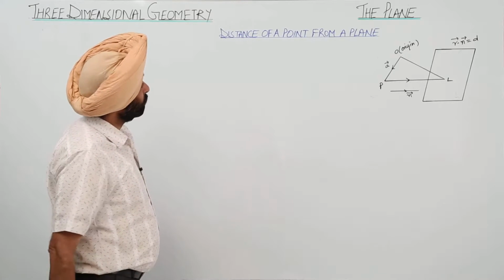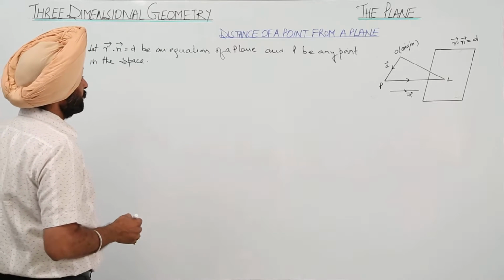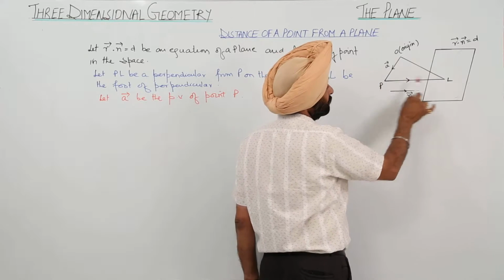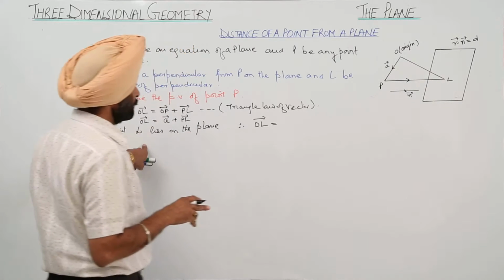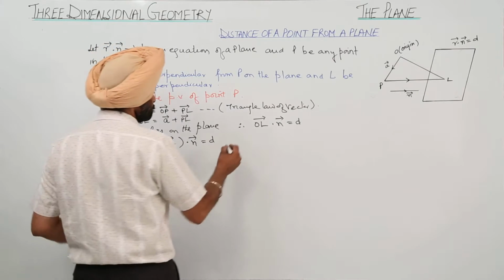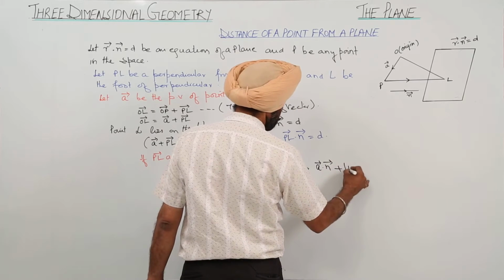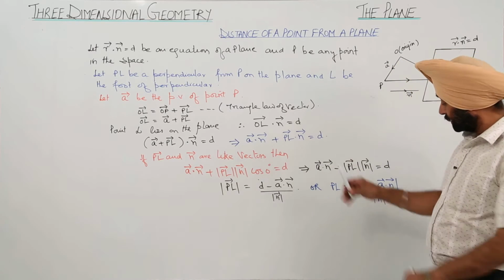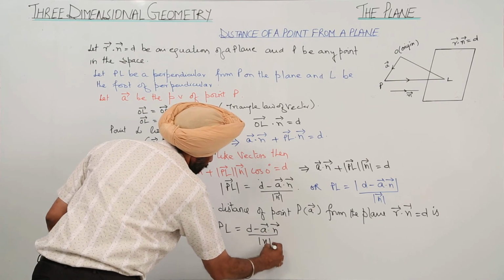Best Free Lecture l Distance of a Point fron a Plane Vector Form l ICSE 12 MATH | ISC PLANE | L57